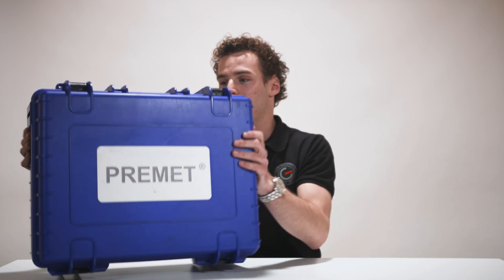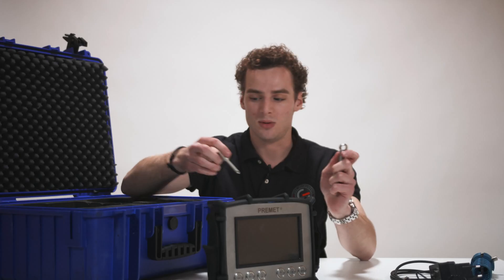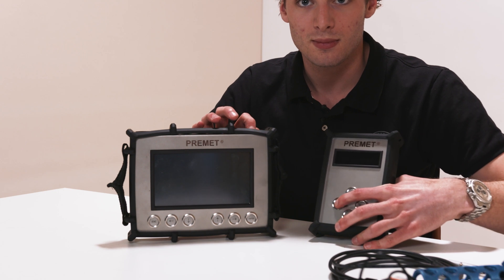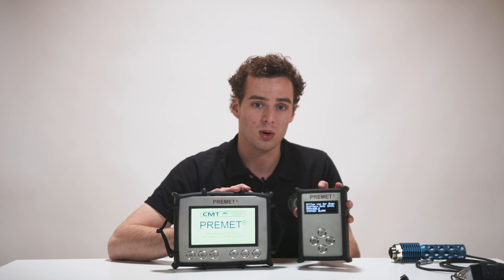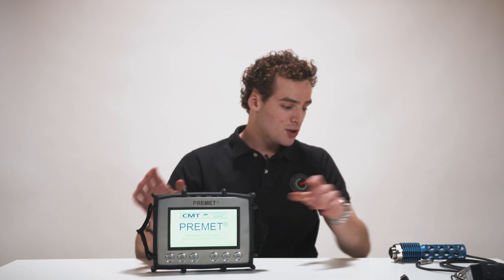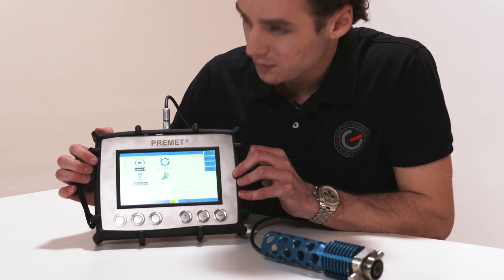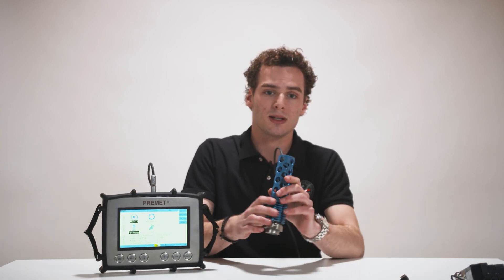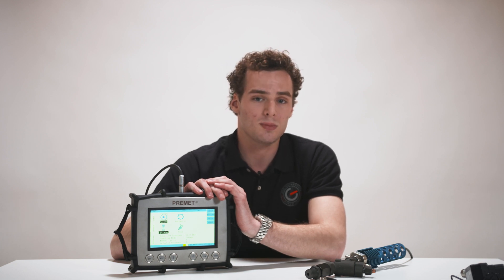CMT PREMET X | Which one to pick? New PREMET X or PREMET M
In this video, Jesse shows the newly developed PREMET® X and compares it to its little brother, the PREMET M. Which one of the two should you chose.

The PREMET X now adds a brand new software, new sensor technology and connectivity to obtain, show, analyse and export the important pressure data of your diesel engine during operations. This device allows you to fine-tune your engine to a higher efficiency resulting in lower costs.

Compatible with low-, medium- and high-speed engines, the PREMET® X is the perfect system to optimise your fuel injections to reduce fuel consumption but also to avoid repairs and damages as part of a condition monitoring regime.